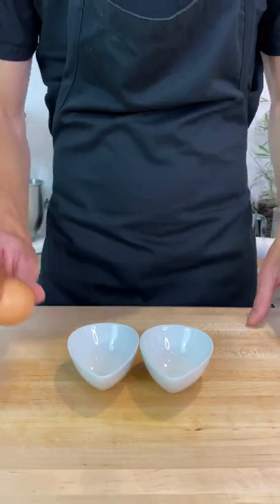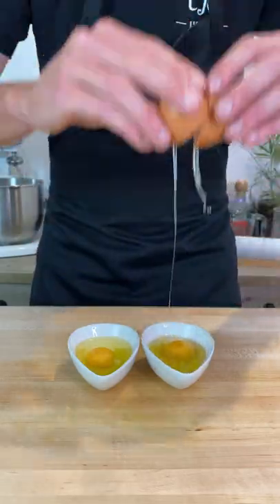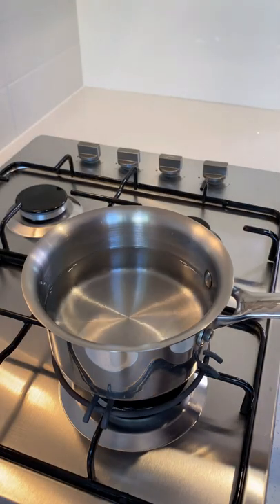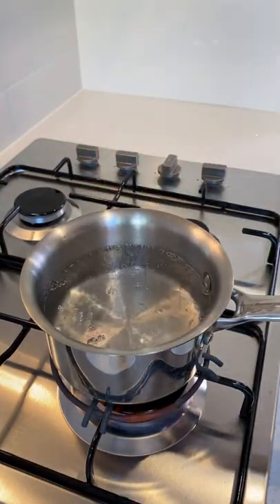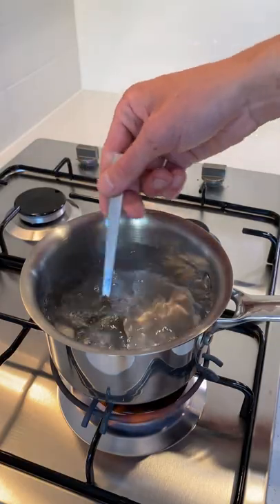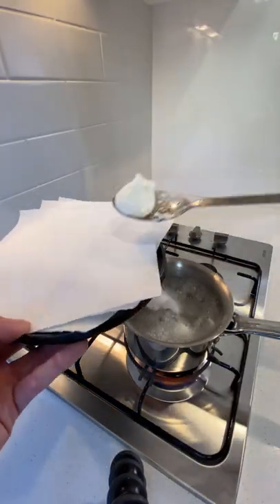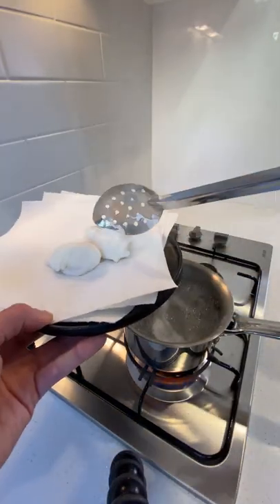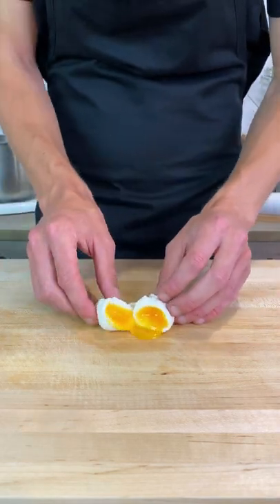How To Perfectly Poach An Egg | CJO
How to easily poach an egg perfectly every time without fail. This method is super easy resulting in beautifully soft and runny eggs ready for your breakfast, lunch, and dinner.

Music List -

Intro -
Song - Jacuzzi
Artist - Jobii